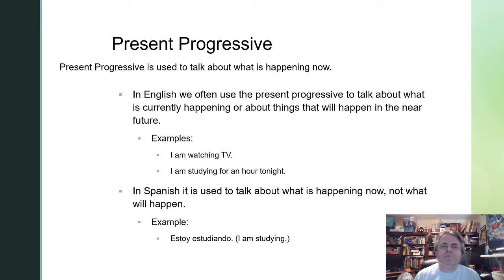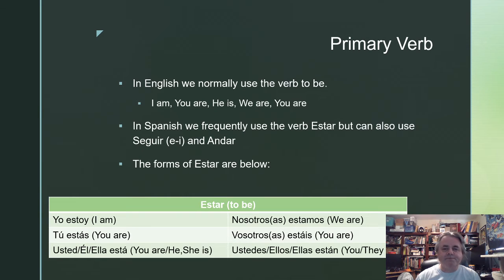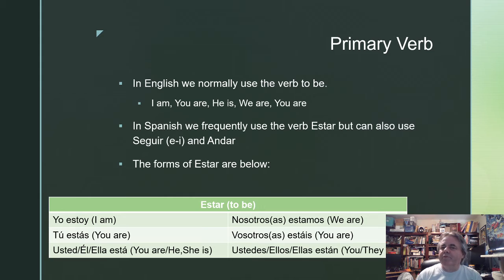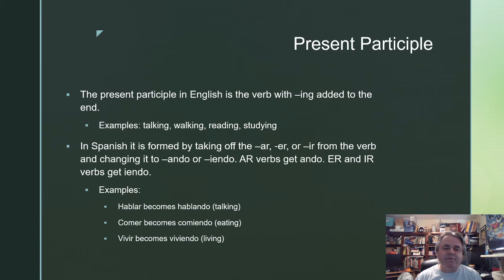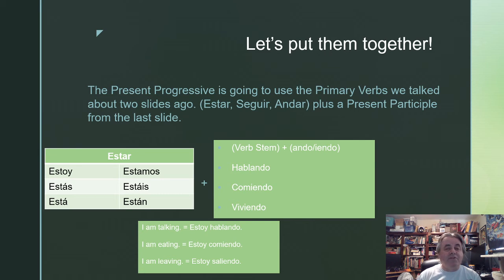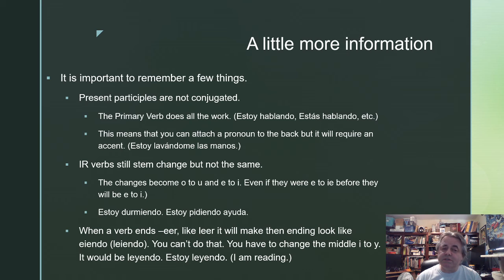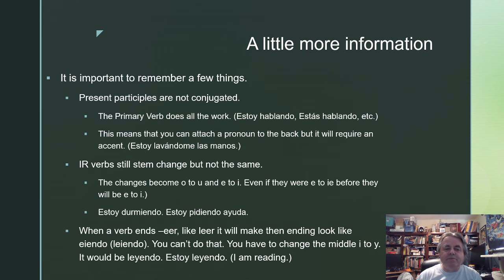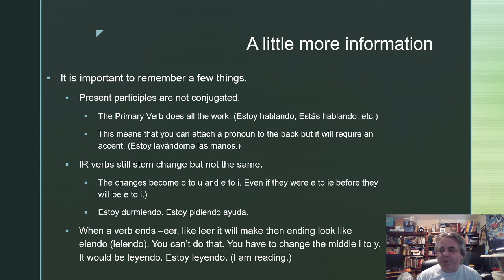Present Progressive Explanation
This is a quick explanation of the Present Progressive tense for Spanish.